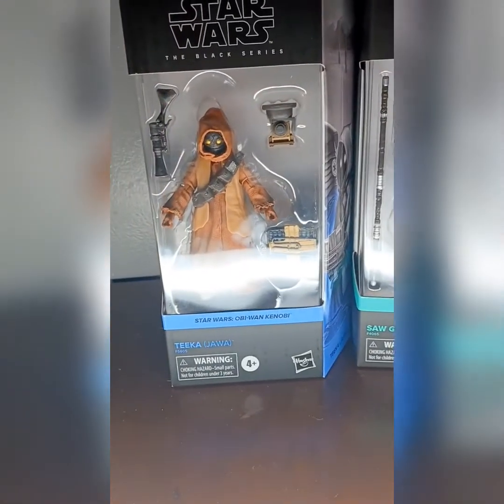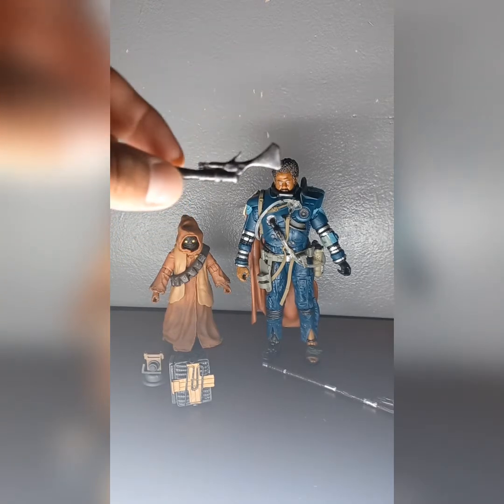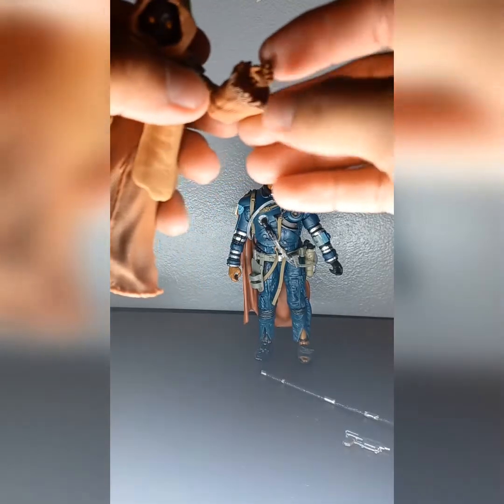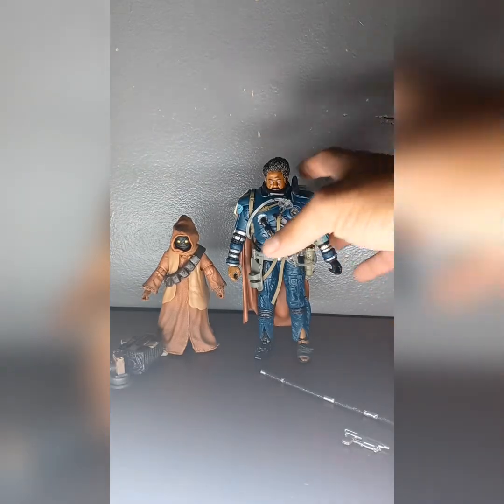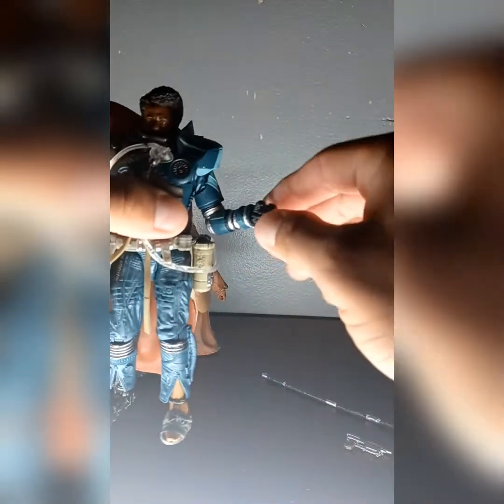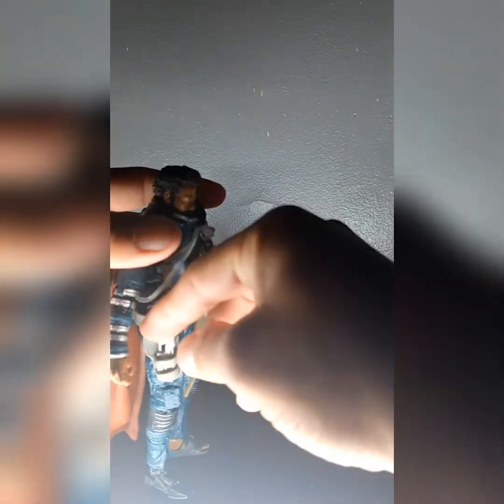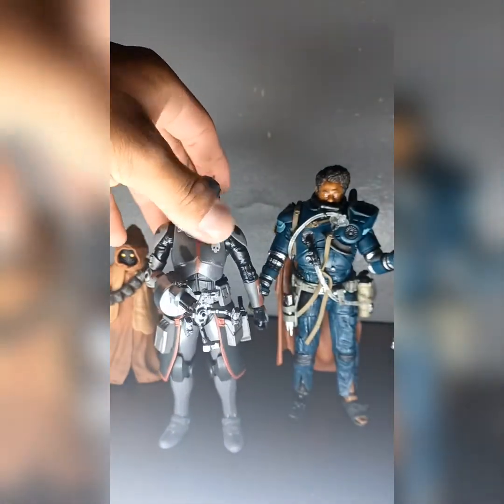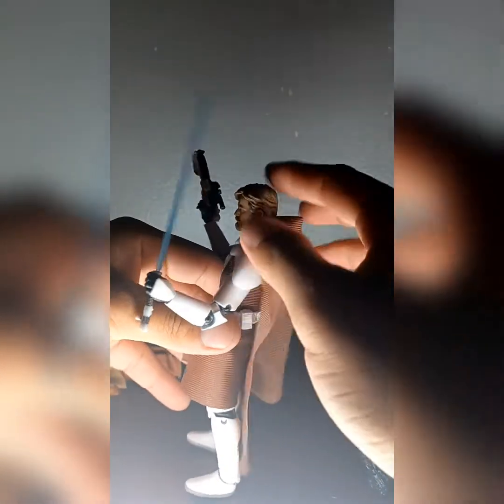star wars black series teeka and saw gerrera in hand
long ago in a galaxy far far away well not too far